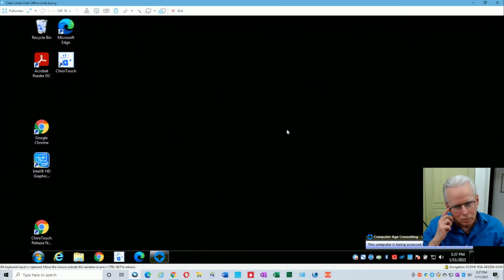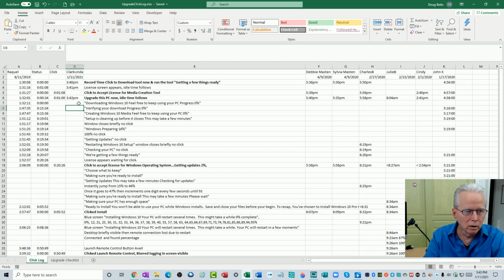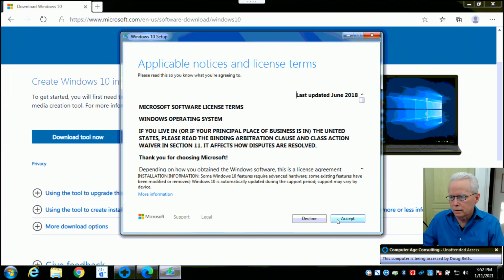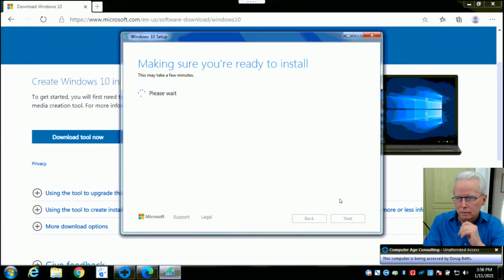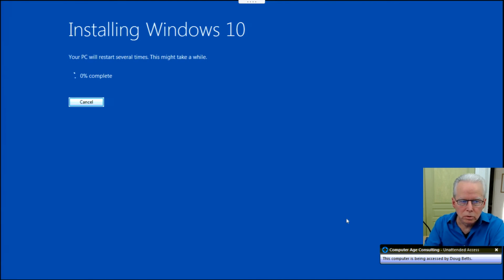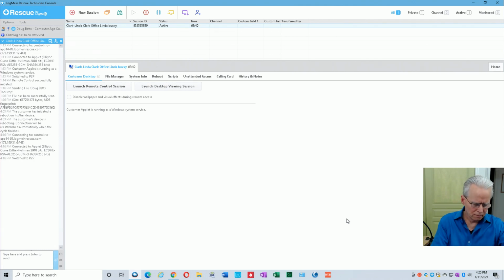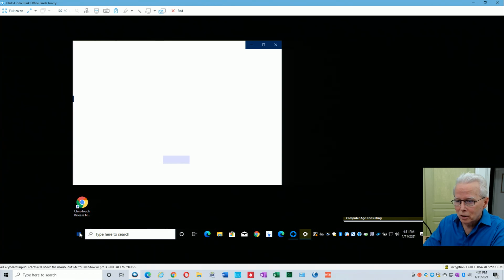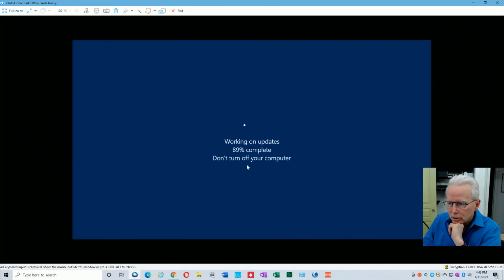Win10 Upgrade from Win7 LindaClark